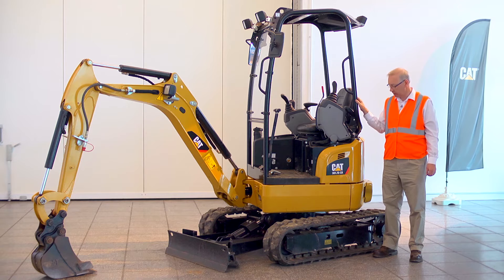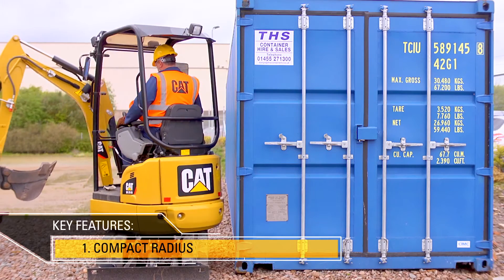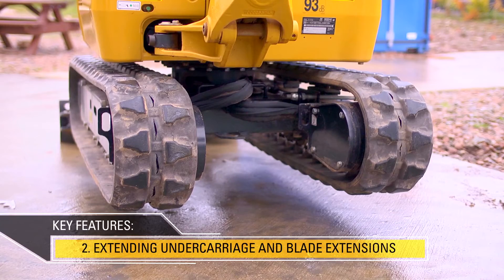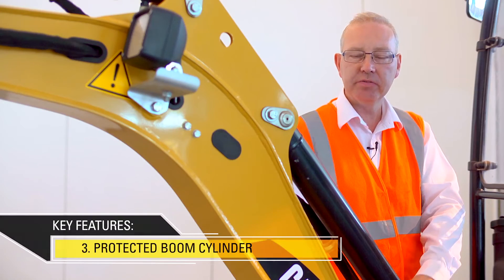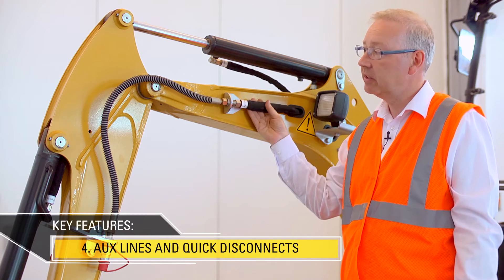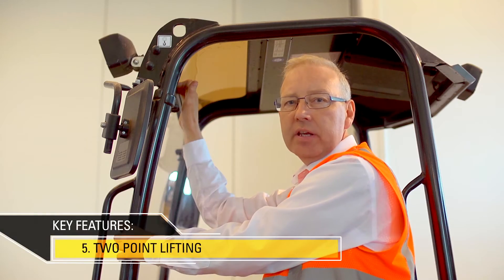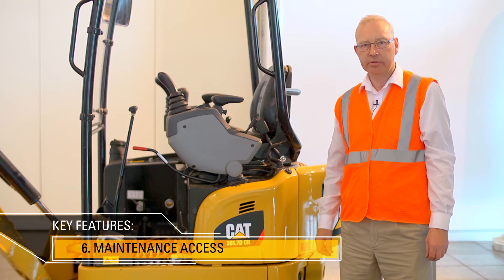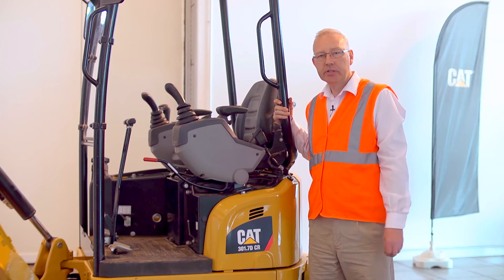Cat® 301.7D CR Mini Excavator Overview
| Learn about the Cat® 301.7D Mini Excavator in this short video and see how this compact radius machine can help you in your work.